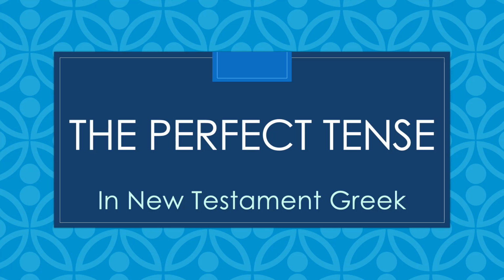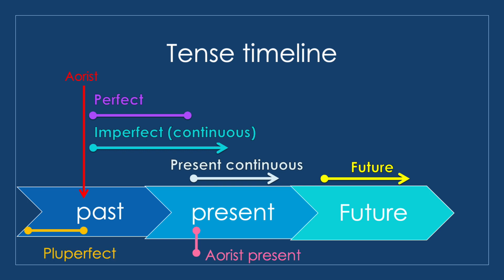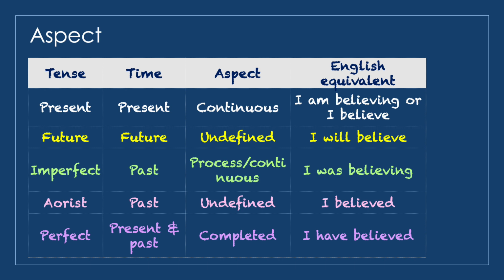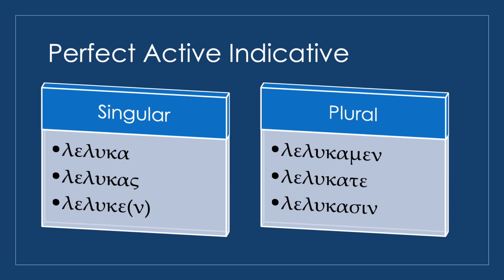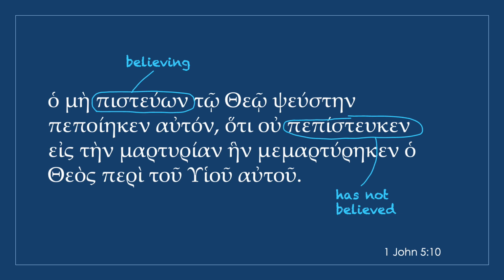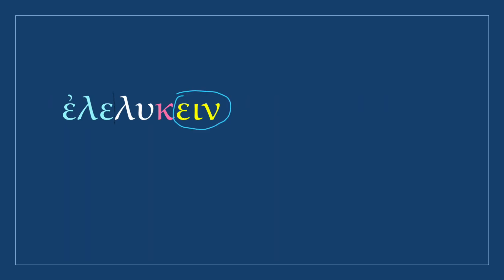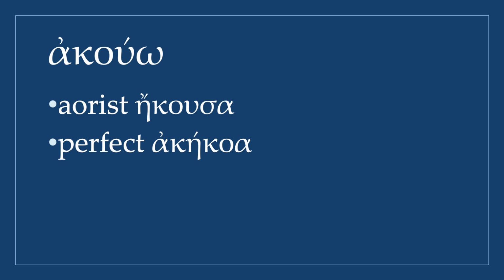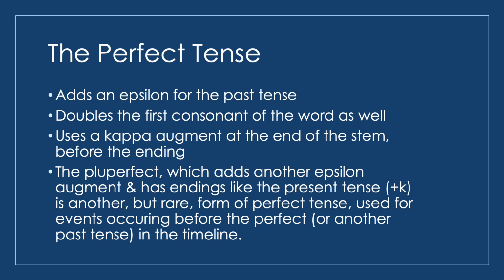Perfect Tense in the New Testament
Continuing to learn about New Testament Greek this video looks at the perfect tense.  Here there is a summary about verb tenses and where they are on the timeline of events.  Then we go on to look at how the perfect tense shapes up and some examples.  This video also includes a brief bit on the rarely used pluperfect tense.

The perfect tense is regularly used in the bible and we will find it in indicative, and infinitive moods as well as in participles.  This video is just looking at the most basic form as we continue in level 2 for beginners, so we are just looking at indicative verbs.  There will be a separate video on the middle and passive voice - watch out also for the practice videos on the practice+ play list.  As I go on there will be a practice video (green themed background) with every explainer video (blue themed) and these are saved on separate playlists for your ease and convenience

At the end of the videos there will be suggestions of what to move on to next.